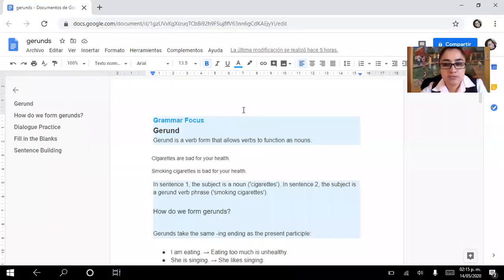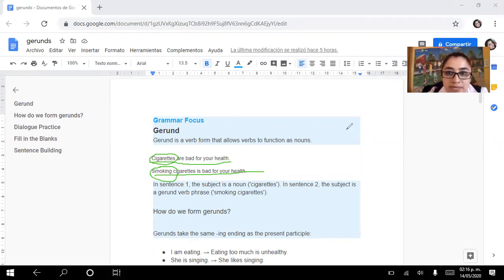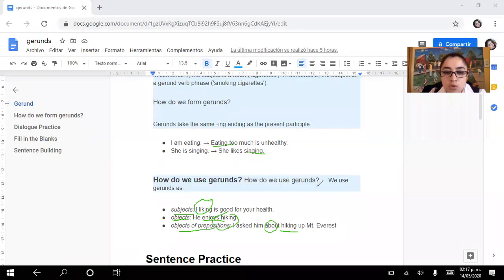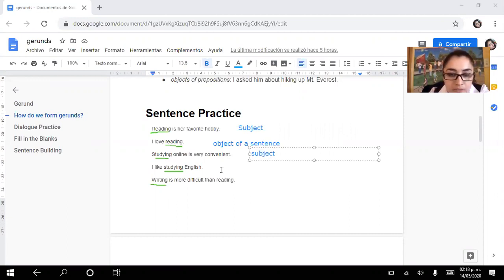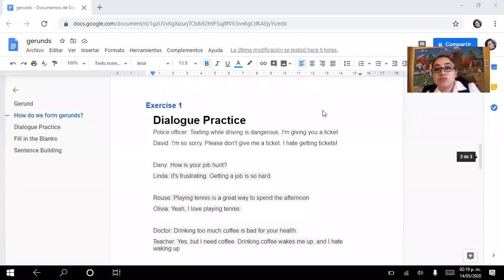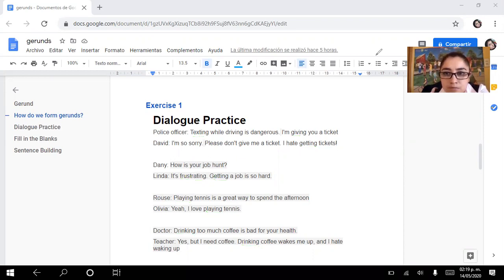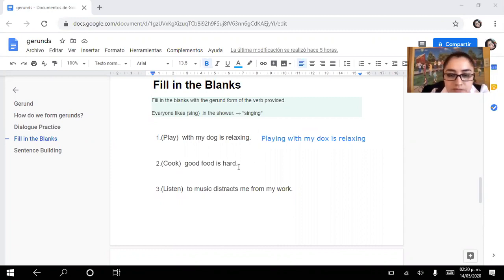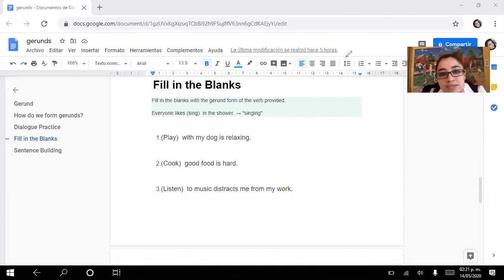Miss Phanie Class explanation 5A and B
Miss Stephanie Reynoso Meneses
5A and B
Topic: Gerunds